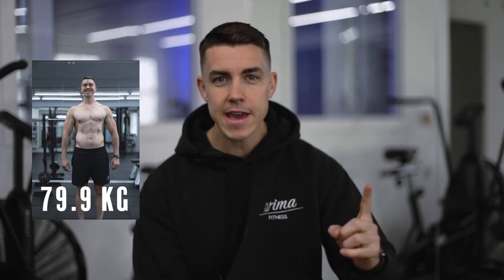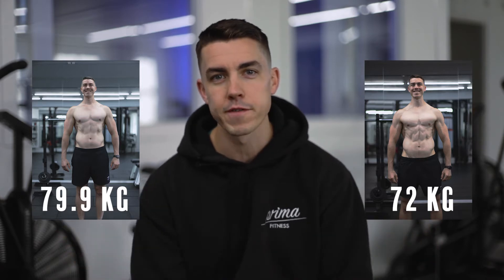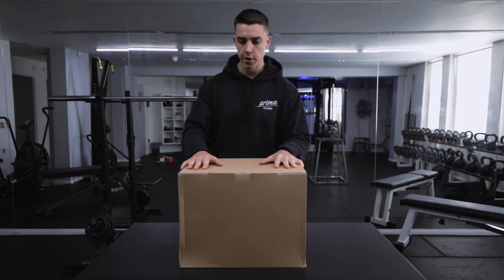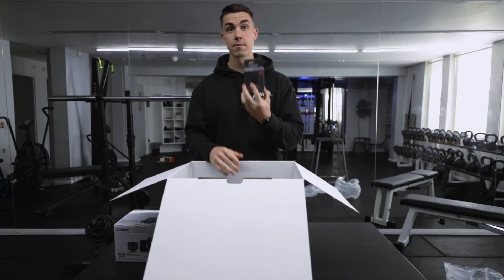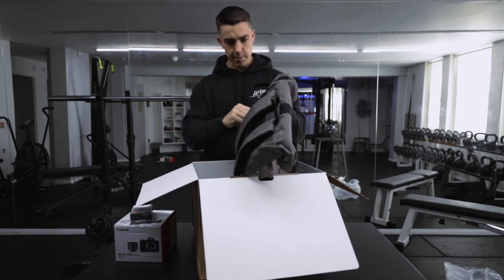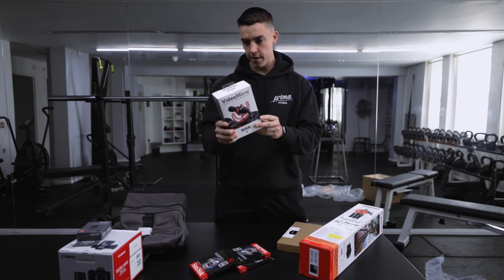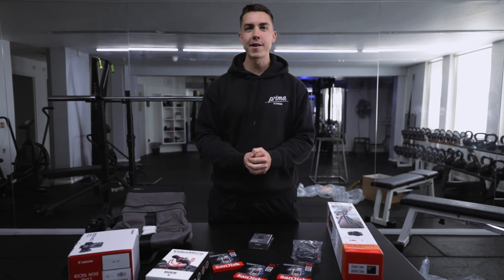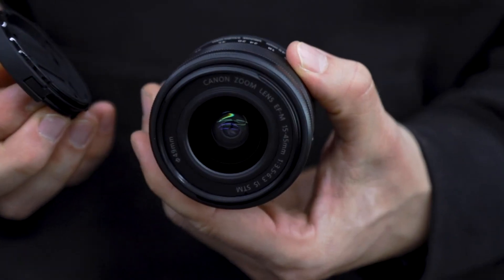Return To The Stage: Full On You-tuber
Thats right folks! I am now a fully fledged Youtuber. We have well and truly fallen down the influencer rabbit hole.

In a bumper packed edition of Return to the Stage we have:

- A full physique update,
- My 4 Top Tips for staying on track in a dieting phase,
- An unboxing of my Youtuber goodies.

Don't worry I still think Canon is a type of an ancient weapon and I have no idea how to use all of this fancy equipment. But, it's going to be a great journey learning how.

Big shout out to resident videographer and shopping list provider Macauley Nicholson Creative.

Good luck in teaching me how to use it.